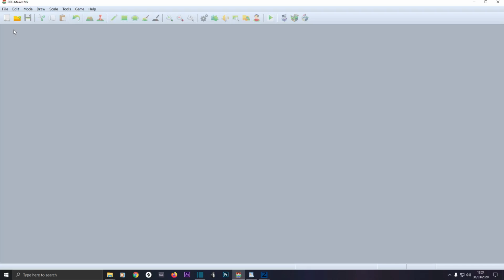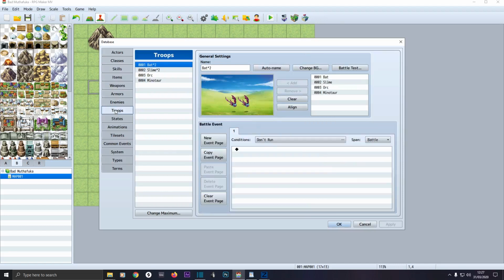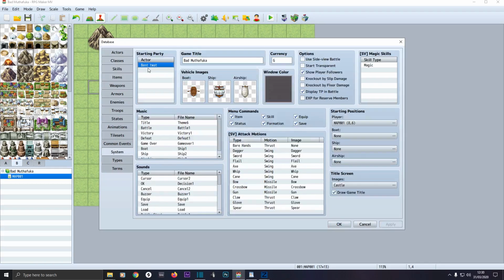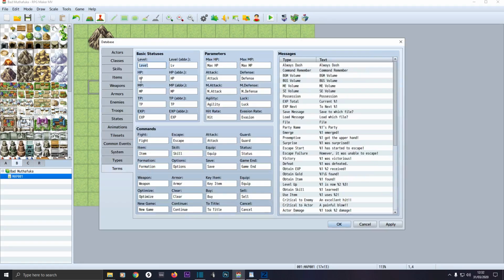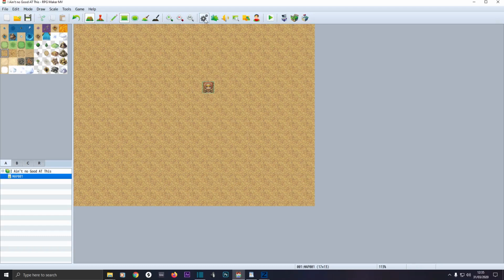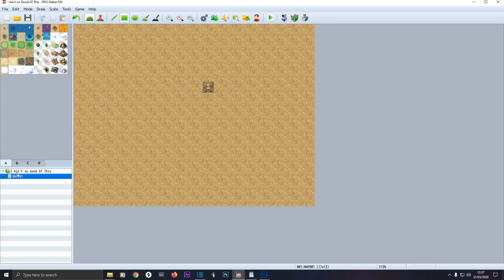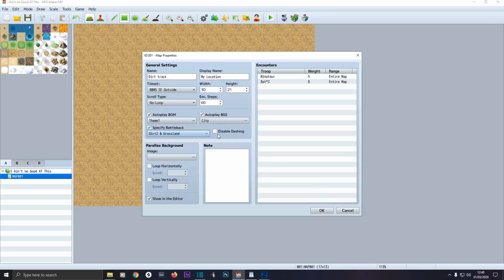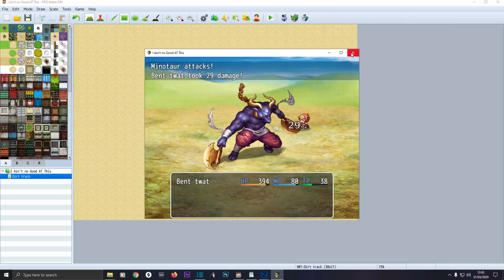RPG Maker MV Tutorial Series | PART 1 - Introduction | Beginner's Guide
This video for RPG Maker MV Tutorial Series | PART 1 - Introduction | Beginner's Guide is part of a beginner's guide to RPG Maker MV. If you are a newbie to RPG Maker MV then this playlist is for you. This Rpg Maker MV tutorial series looks at some of the basic and intermediate functions and options available to you inside of the RPG Maker MV engine. This tutorial series covers everything you need to know to get started creating your own EPIC RPG Maker games.

Best wishes Bad Apple Gamer!